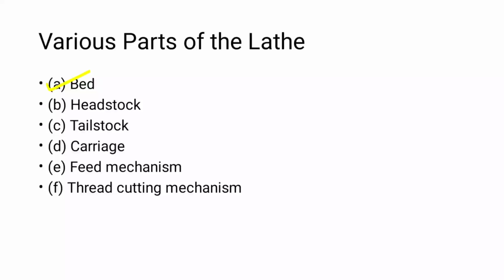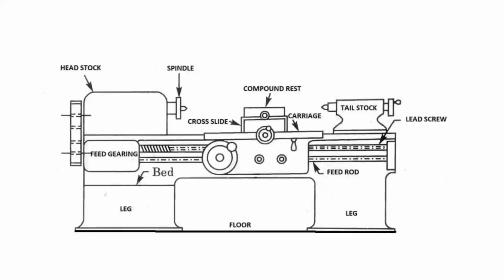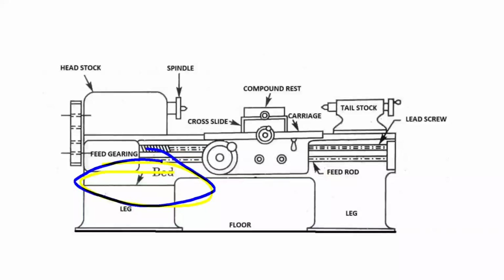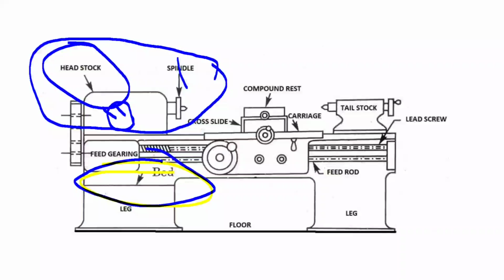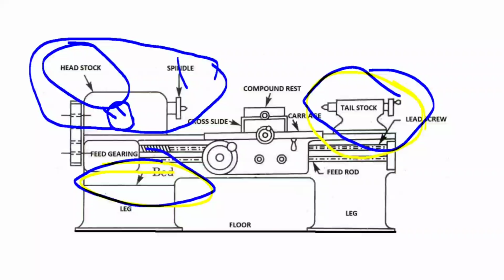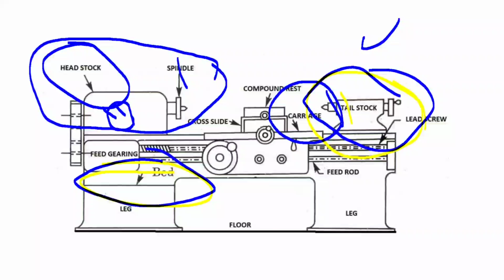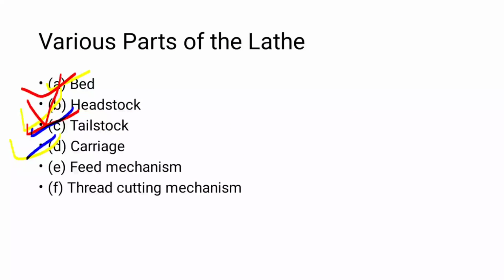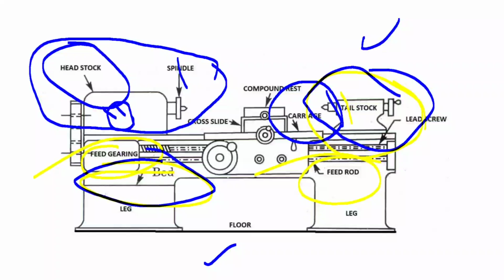Various Parts of the Lathe Machine 2 | Manufacturing Process| Mechanical Engineering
​Lathes are one of the most versatile machine tools in the industry, used to perform a variety of machining operations. The lathe is applied to the tool and rotated to perform various operations. It can be used for turning, tapping, forming turning, spiral cutting, finishing, passivation, boring, spinning, grinding, polishing, etc. The main function of the lathe is to remove the material from the work piece and make the work piece the desired shape and size. During the travel of the lathe, the work piece is rotated against the tool to achieve material removal and the direction of tool movement becomes feed. The main parts of the lathe are:
Headstock: The headstock is usually located on the left side of the lathe and is equipped with gears, spindles, chucks, gear speed control levers, and feed controllers.
Tailstock: Usually located on the right side of the lathe, the work piece is supported at the end.
Bed: The main parts of the lathe, all parts are bolted to the bed. It includes the headstock, tailstock, carriage rails and other parts.
Carriage: The carriage is located between the headstock and the tailstock and contains apron, saddle, compound rest, cross slide and tool post.
Lead Screw: Lead screw is used to move the carriage automatically during threading.
Feed Rod: It is used to move the carriage from left to right and vice versa.
Chip Pan: It is present at the bottom of the lathe. Chip pan is used to collect the chips that are produced during the lathe operation.
Hand Wheel: It is the wheel which is operated by hand to move cross slide, carriage, tailstock and other parts which has hand wheel.